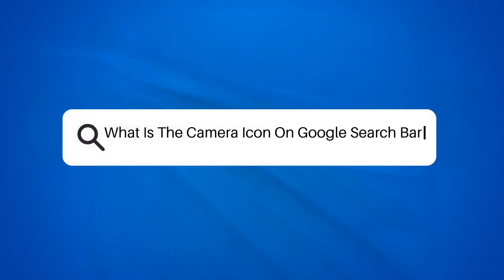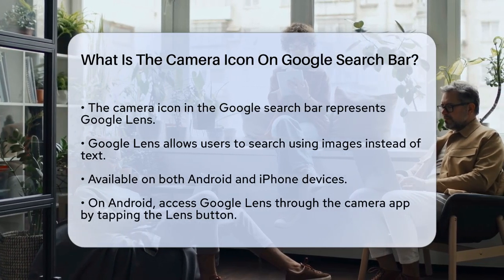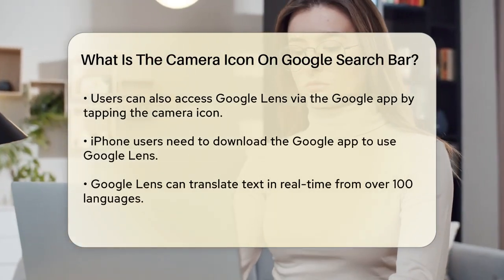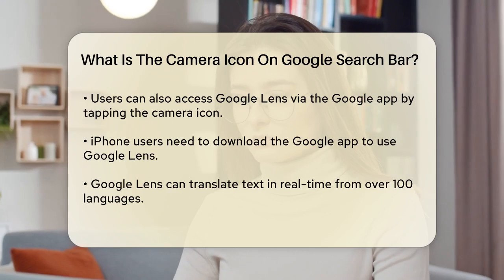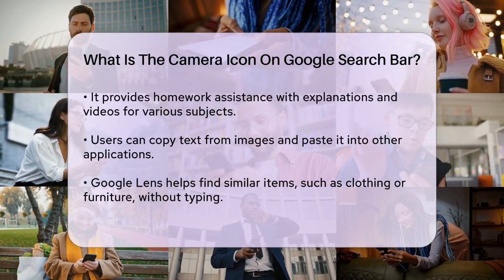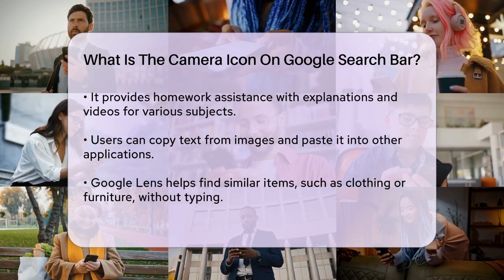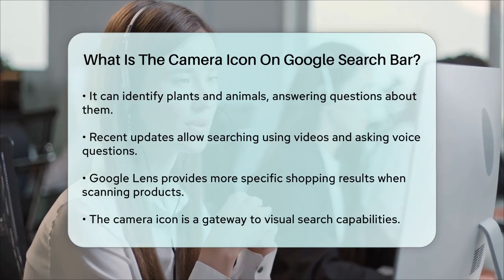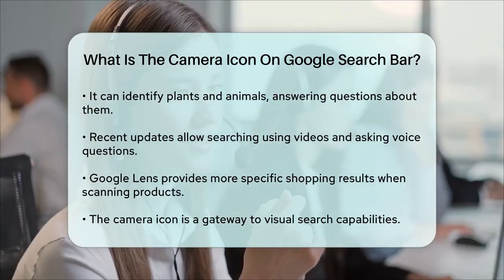What Is The Camera Icon On Google Search Bar? - SearchEnginesHub.com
What Is The Camera Icon On Google Search Bar? Have you noticed the camera icon on the Google search bar and wondered about its purpose? In this informative video, we will introduce you to Google Lens, an innovative feature that transforms the way you search. We’ll explain how this tool allows you to search using images, making it easier than ever to identify objects, translate text, and even assist with homework.

We'll guide you through accessing Google Lens on both Android and iPhone devices. You’ll learn how to use the camera app or the Google app to activate this feature and perform searches effortlessly. We’ll also touch on the various capabilities of Google Lens, from translating text in real-time to helping you find similar products or identifying plants and animals.

As technology evolves, Google Lens continues to improve, now allowing users to search with videos and ask voice questions about items in view. This video will equip you with the knowledge to make the most out of this powerful tool. Whether you're a student looking for homework help or someone curious about the world around you, Google Lens is here to assist.